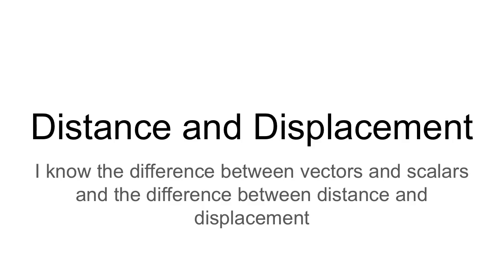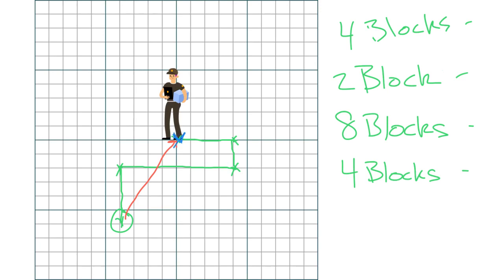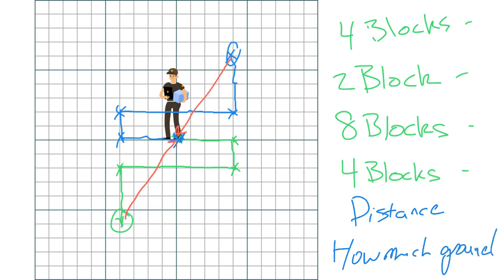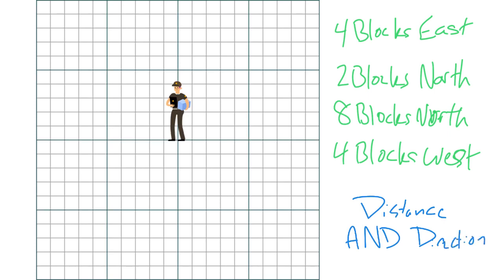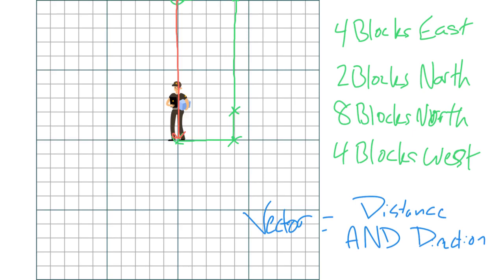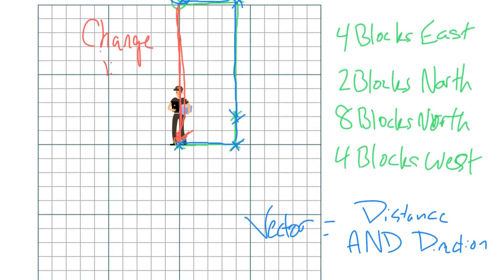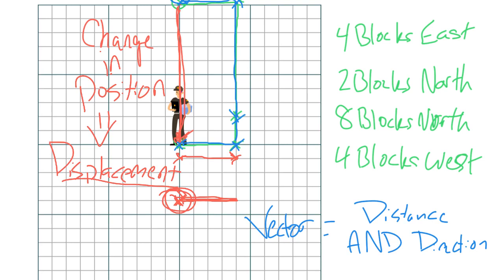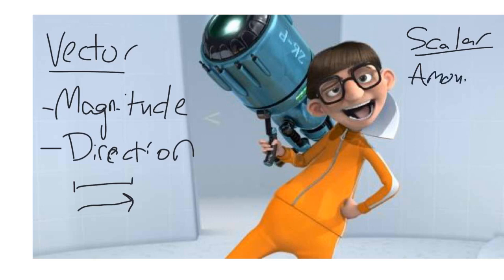1.5: Distance and Displacement